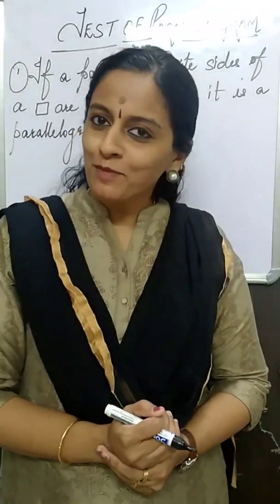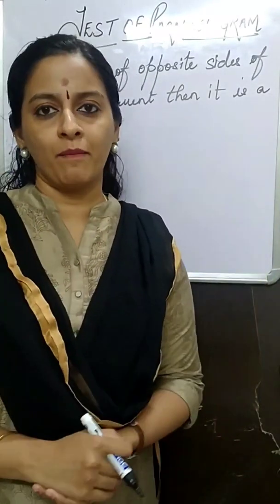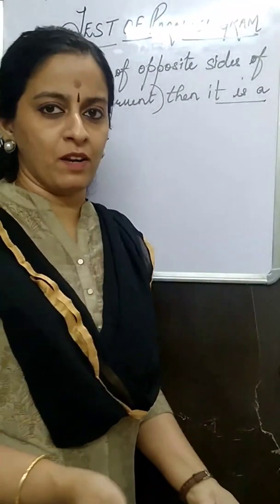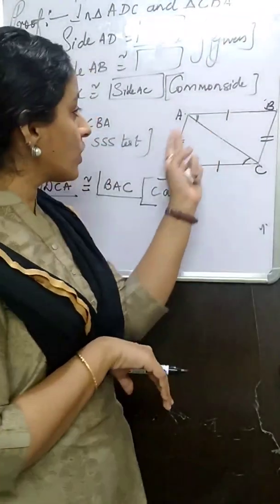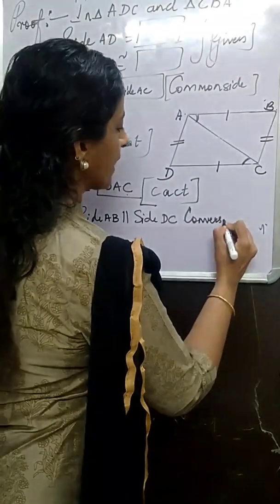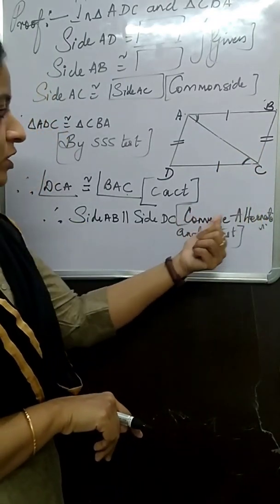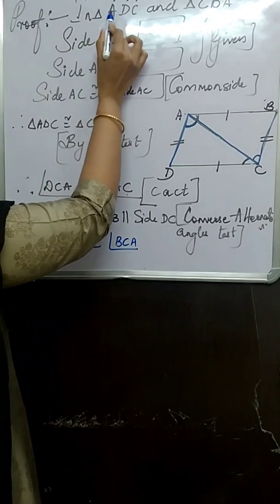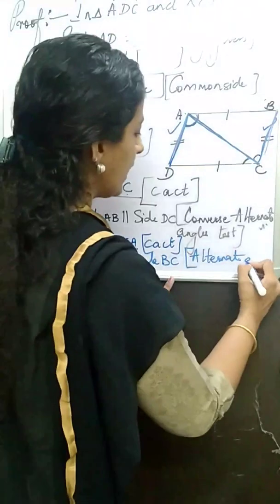||Std 9 ||Geometry (Maths 2)||Chapter 5||Quadrilaterals:Test Of Parallelogram|| Part 1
In this part I have explained a theorem on Test of Parallelogram.